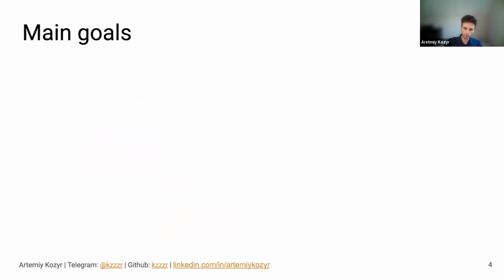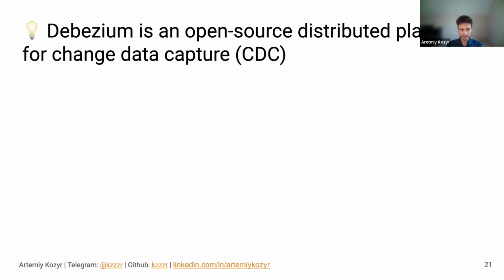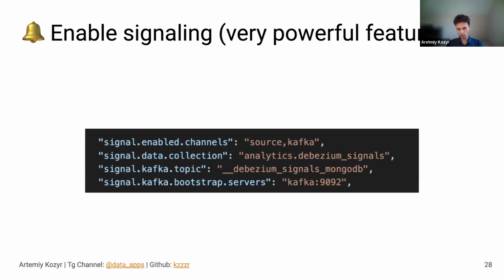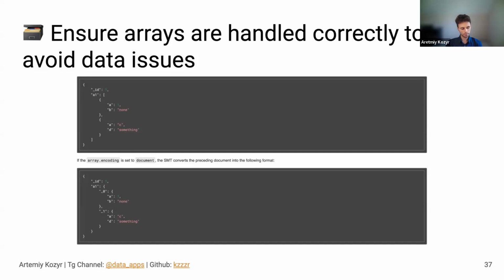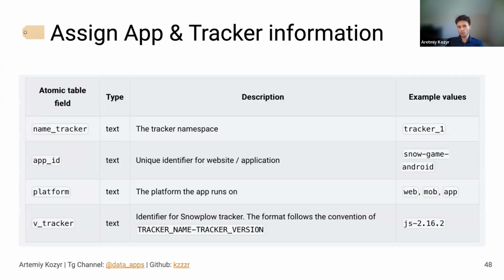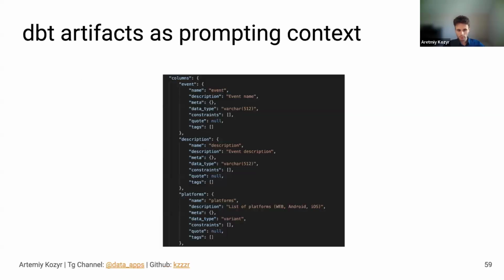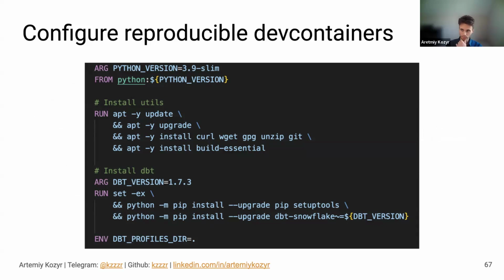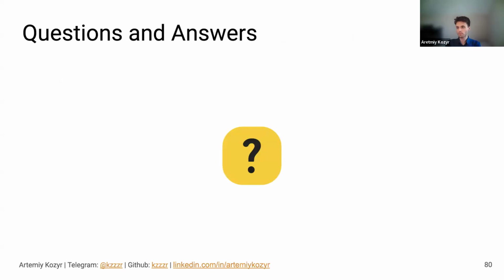Data Engineering in the AI Era: Building a Robust Foundation for AI Applications | Artemiy Kozyr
During his tutorial, Artemiy showcased strategies for building robust data pipelines and employing advanced data modeling techniques essential for AI applications. He demonstrated how to enable data streaming with Debezium and Snowplow, and reduce third-party vendor dependencies by using open-source software, saving over $20K annually. Artemiy also discussed optimizing compute and storage costs with Snowflake, achieving a 30% reduction compared to Amazon Redshift, while ensuring complete data ownership and security through RBAC, data masking policies, and PII handling. The session provided practical insights into managing data flow, transformations, and ensuring data security in AI projects.
This tech tutorial by Artemiy Kozyr was held on November 19th at DSC EUROPE 24 in Belgrade.